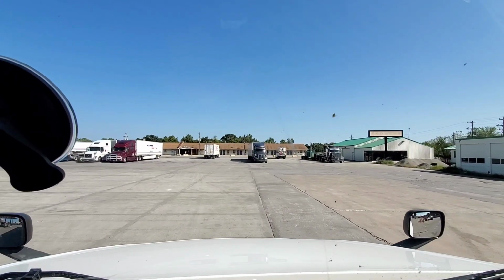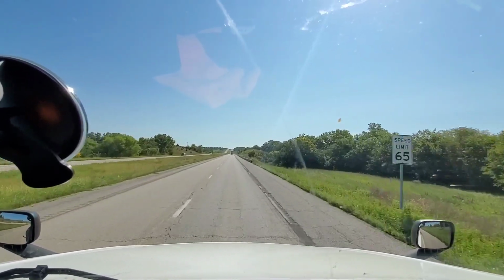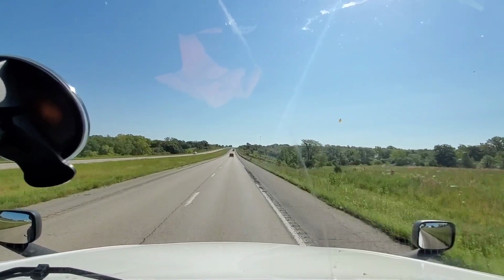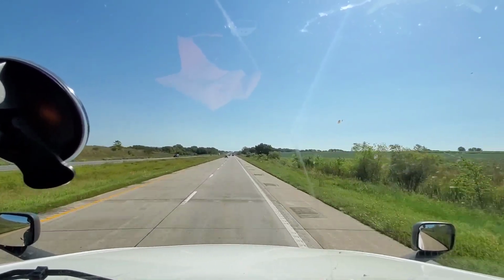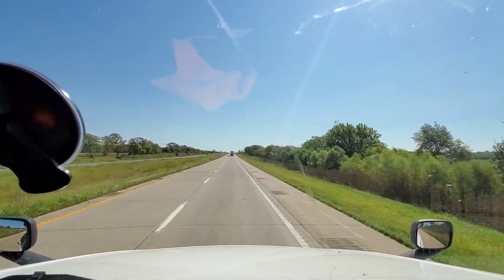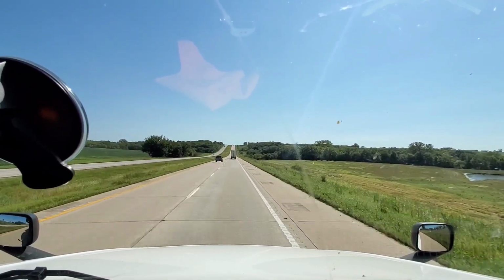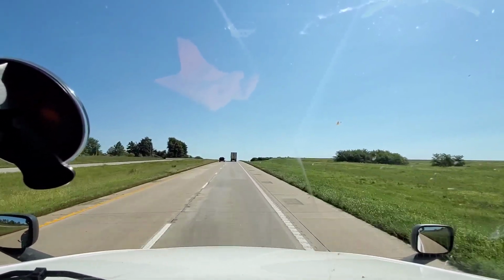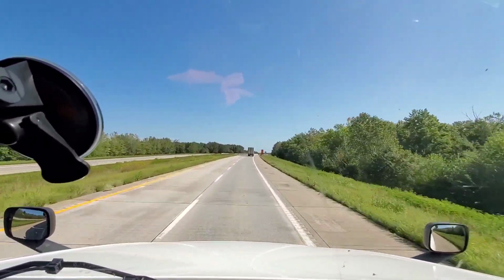What to bring out with you as an otr trucker - trucker vlog 13